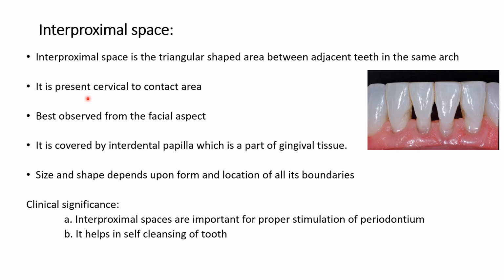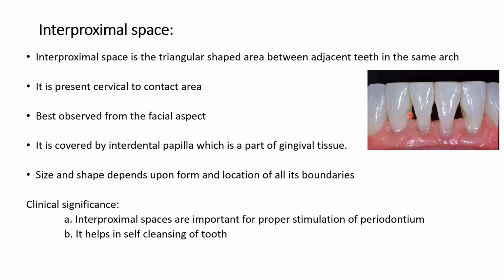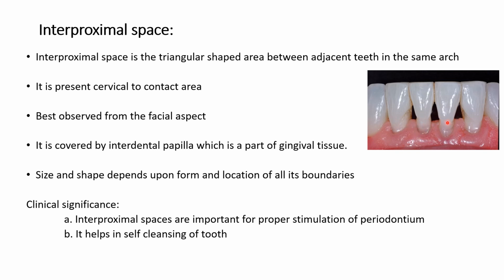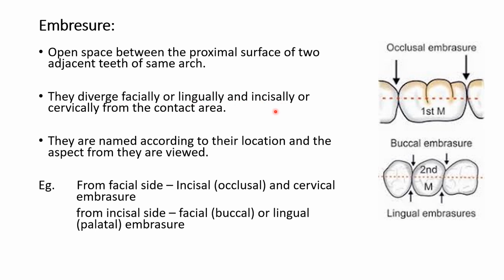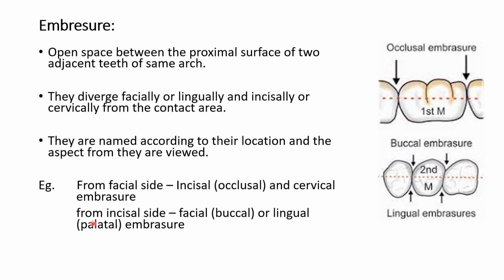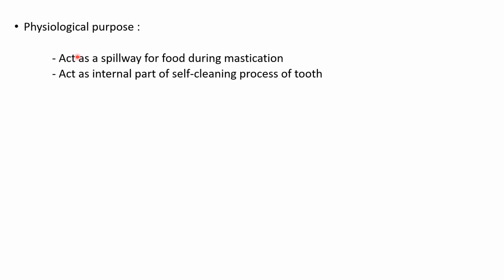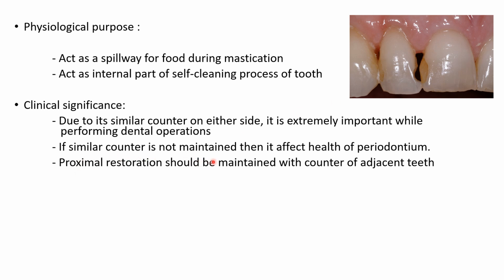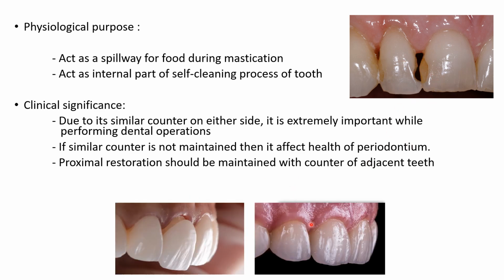Interproximal spaces - Embressures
explained exam point of view